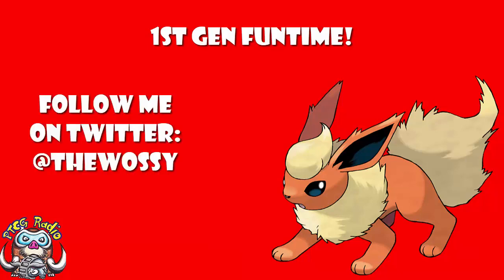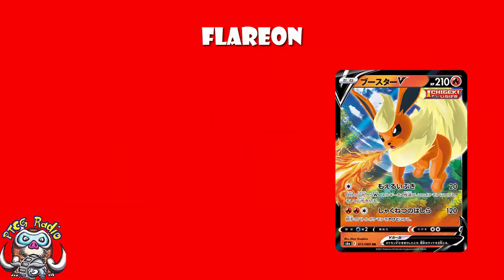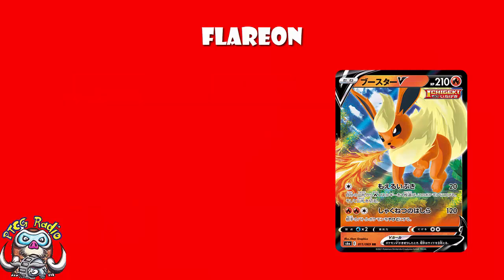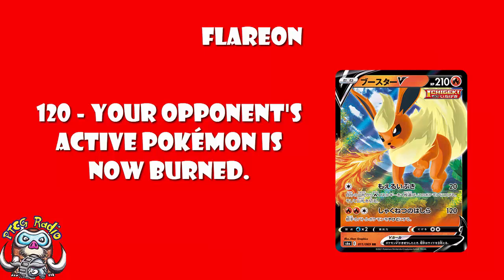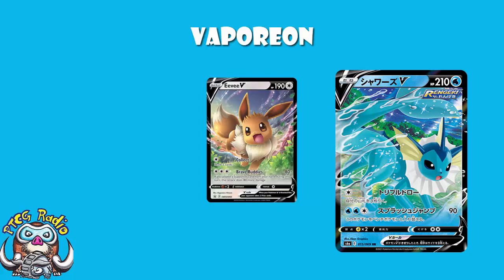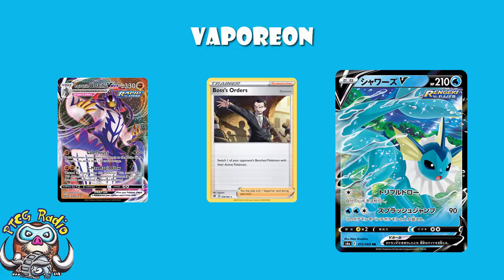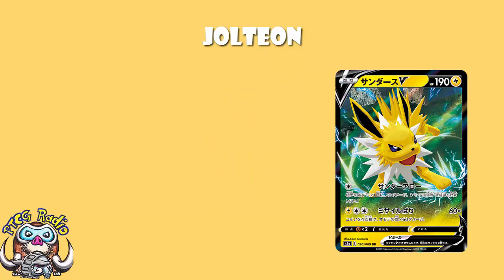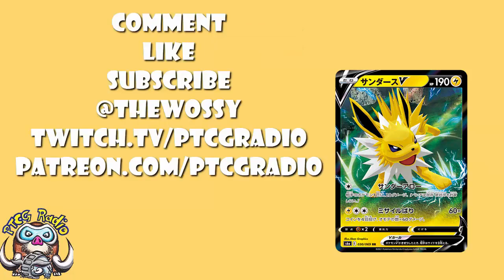3 New Eeveelution Pokémon Vs Revealed! Flareon, Vaporeon AND Jolteon! (Eevee Heroes Reveals)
We have 3 new Eevee Heroes Pokémon Vs to talk about... the Generation 1 Eevees! Come see!

Flareon V Attack 1: 01:56
Flareon V Attack 2: 03:38
Vaporeon V Attack 1: 05:53
Vaporeon V Attack 2: 07:12
Jolteon V Attack 1: 09:41
Jolteon V Attack 2: 10:19